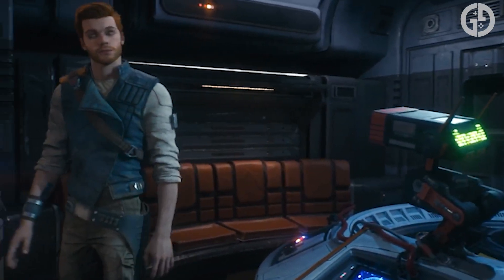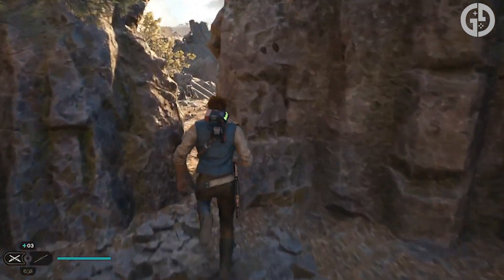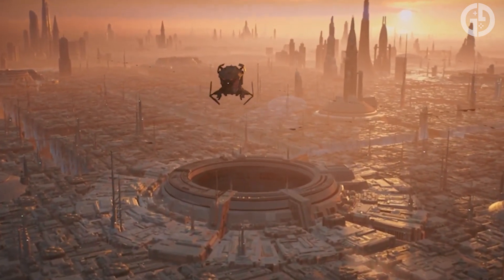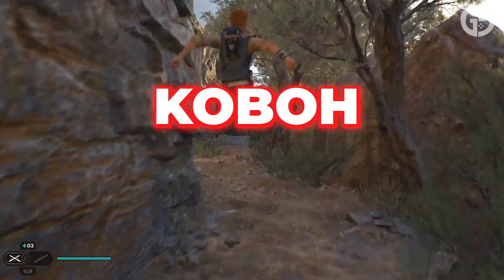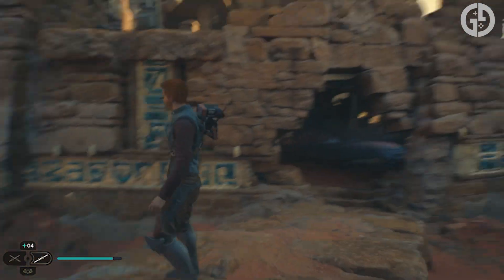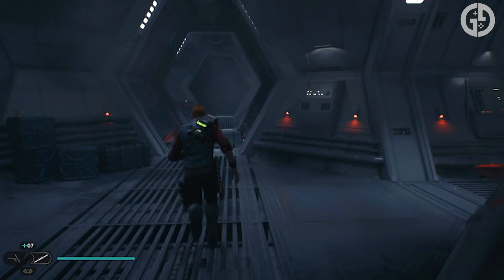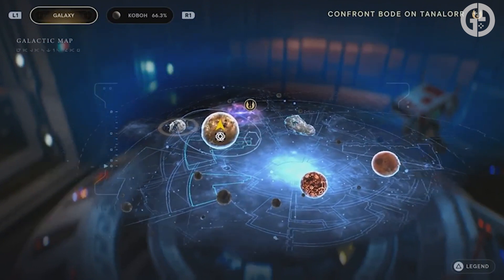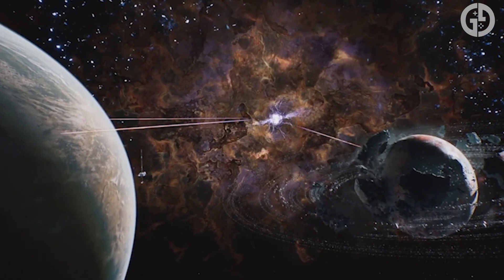Every Planet In Star Wars Jedi: Survivor!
Star Wars Jedi: Survivor is an absolutely massive game – galactic really – and just like Fallen Order before it, there are plenty of planets Cal and BD-01 have to visit in order to save the galaxy once again.

So with that in mind we thought we’d take you on a quick Galactic Hitchiker's tour around all the places a young Jedi might want to visit while they’re desperately trying to avoid the Empire – and we’ll also make sure we avoid story spoilers as much as possible, so don’t worry, a Jedi’s secrets are safe with us.